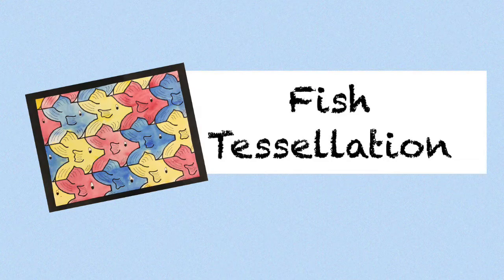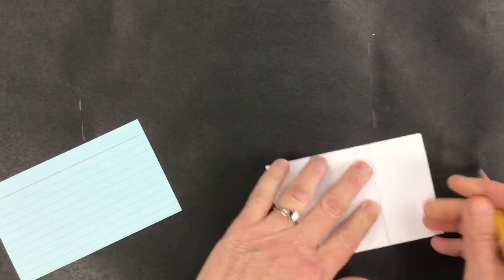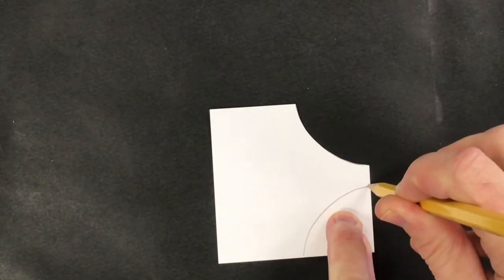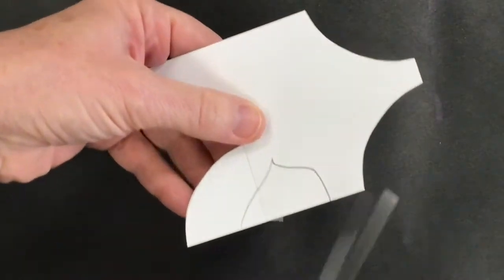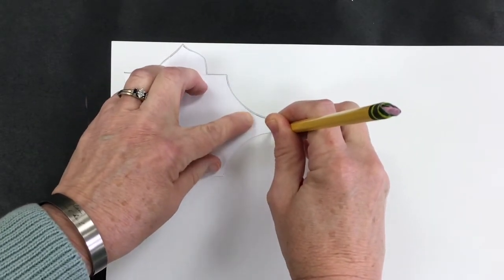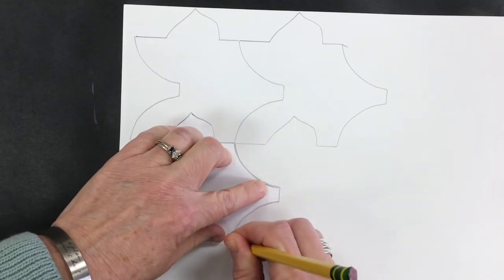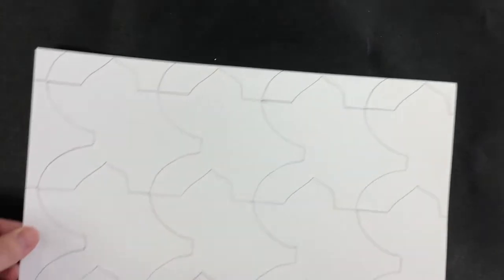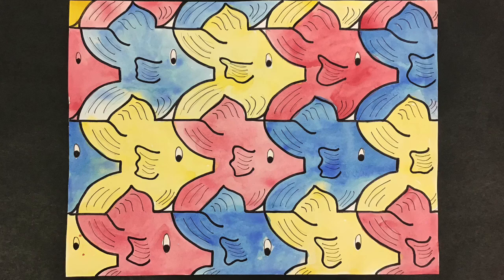Fish Tessellation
Instructional video for making a fish Tessellation. Used with 6th grade.